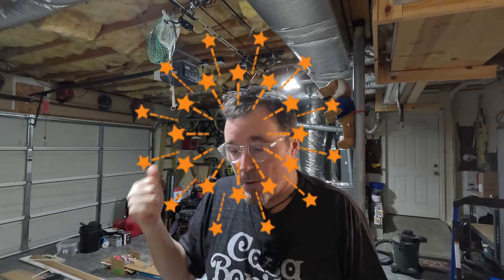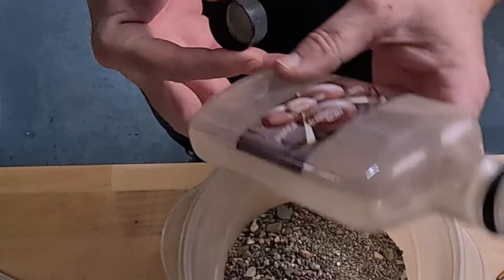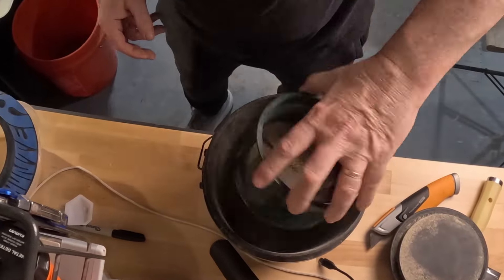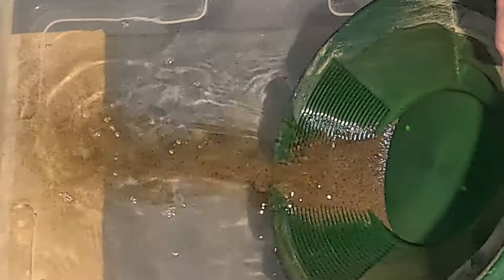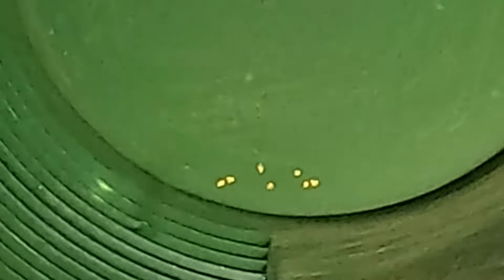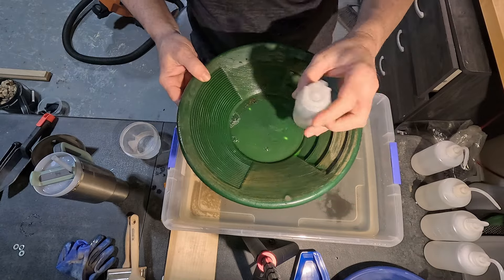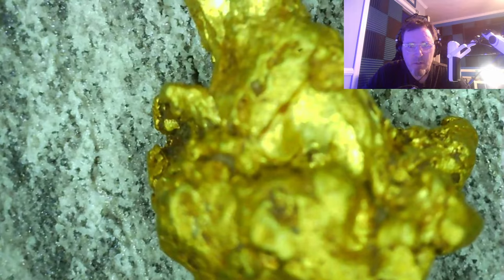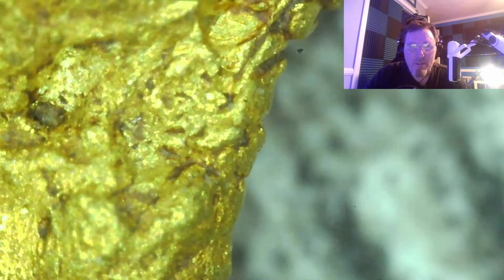Getting drunk off of gold! The MCD gold pay dirt review in a bottle!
This is the second time I bought this pay dirt from ebay and it was so good the first time, I bought it again! This unique pay dirt that comes in a bottle has a guarantee of one gram of gold and does not disappoint yet again. One of the best pay dirts I've purchased from eBay!  The seller only does auctions with his pay dirt now, but I still got a good price on this bottle of pay dirt. Cheers!
* Also I have been getting comments on the fact I did this pay dirt on July 4th. This is how far behind I am on editing my videos!